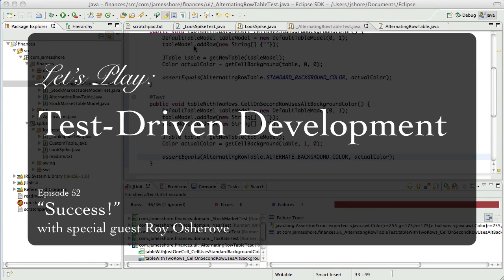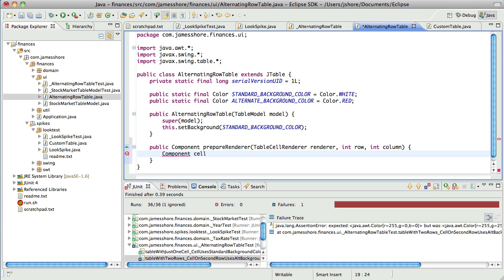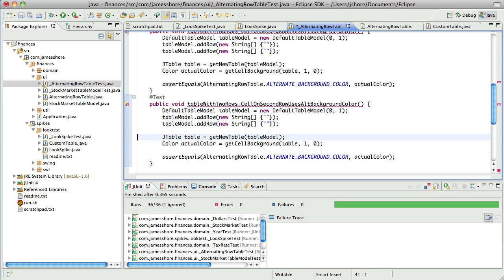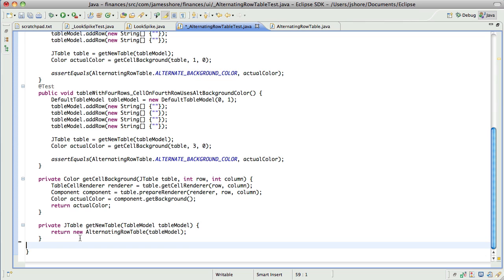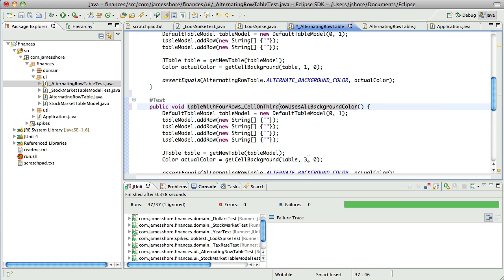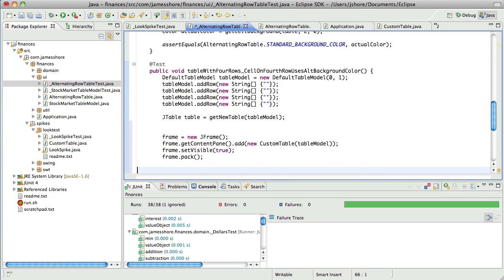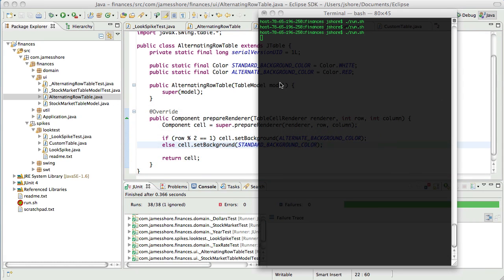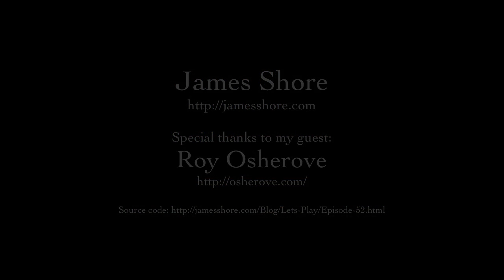Let's Play TDD #52: Success!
Let's Play: Test-Driven Development. Episode #52: "Success!" with Roy Osherove.